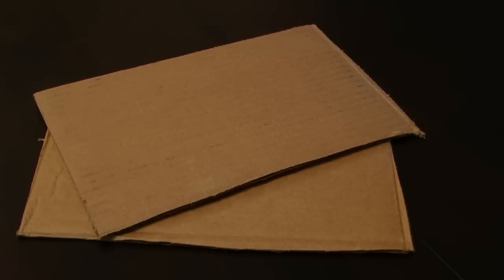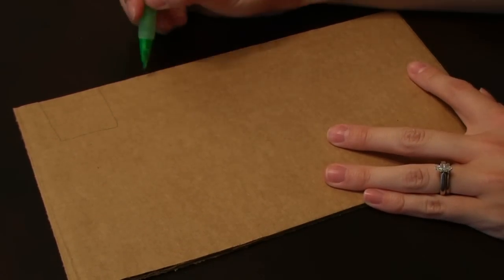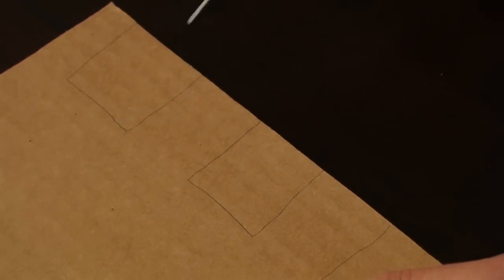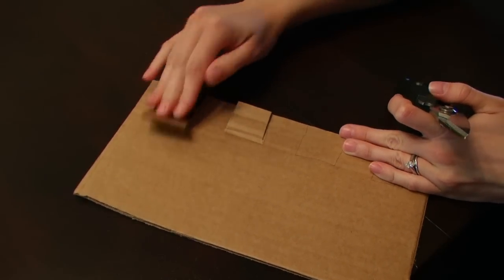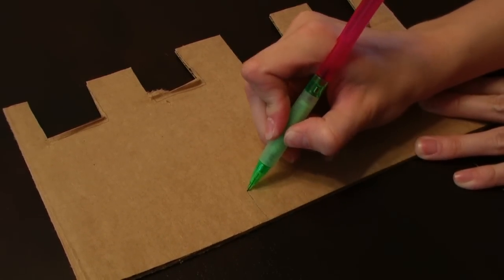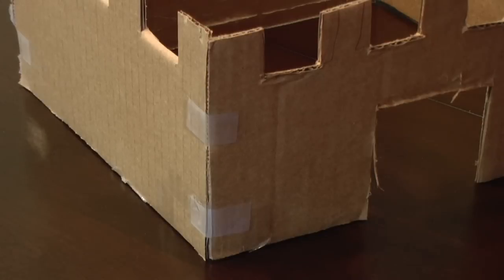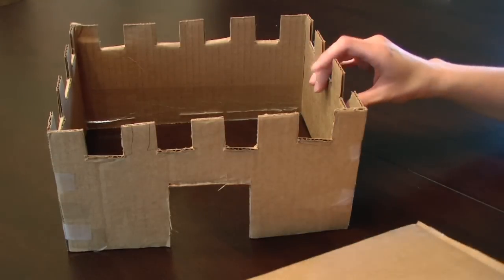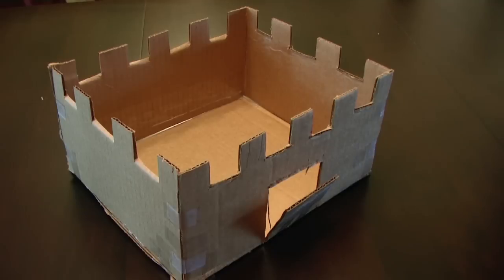Kids Crafts : How to Build a Cardboard Box Castle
The first step in building a cardboard box castle is to cut four pieces of cardboard to create the walls of the castle. Learn about making a bridge for a cardboard castle with help from a teacher in this free video on fun crafts for kids.

Expert: Stacey Olson
Bio: Stacey Olson holds a Bachelor of Science in education and human sciences, with an endorsement in inclusive early childhood education.